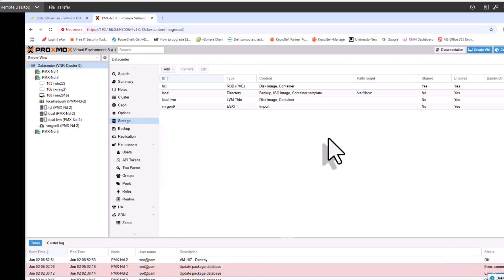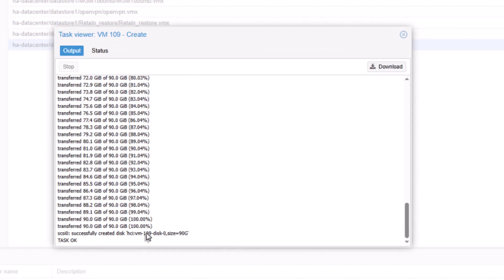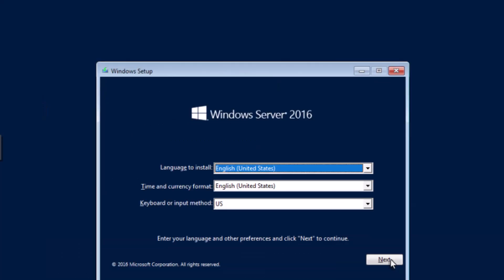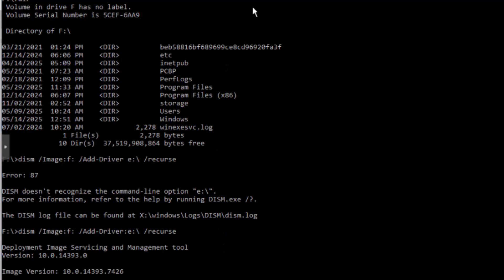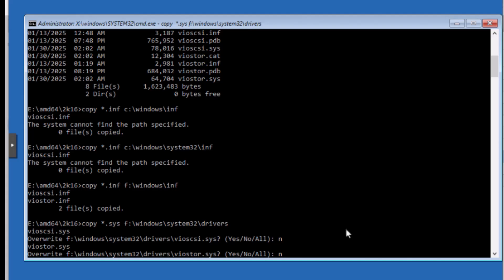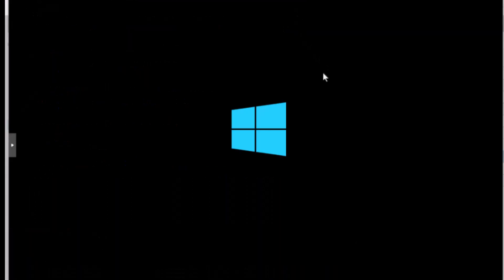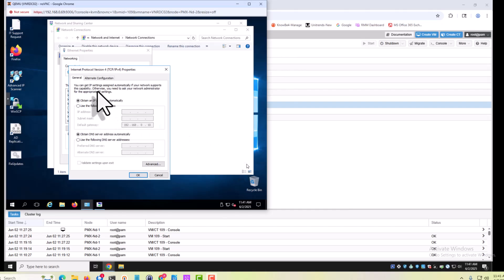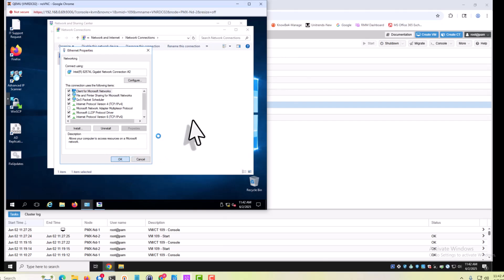🚀 Migrate Windows Server 2016 from ESXi 7 to Proxmox 8 – Step-by-Step Walkthrough 🖥️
In this detailed guide, we walk you through the full process of migrating a Windows Server 2016 guest VM from VMware ESXi 7 to Proxmox VE 8.

🎯 What’s Covered in the Video:

Preparing the Windows 2016 VM on ESXi for export

Converting and importing the VM into Proxmox

Tackling SCSI driver issues that prevent the VM from booting

Ensuring stable performance post-migration

💡 Whether you're exploring Proxmox as a VMware alternative or tackling a lab/home server upgrade, this video will help you avoid common pitfalls — especially when it comes to Windows driver compatibility.

📌 Tools Used:

qemu-img for disk conversion

Proxmox Web UI & CLI

Windows troubleshooting tips for SCSI/virtio driver support

🔧 Get your Windows workloads running smoothly on Proxmox with this hands-on demo!